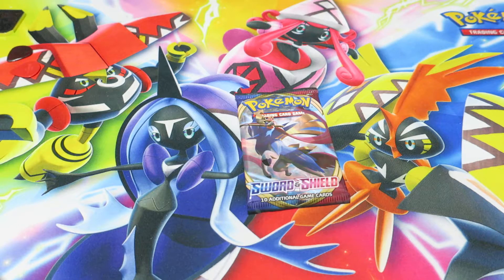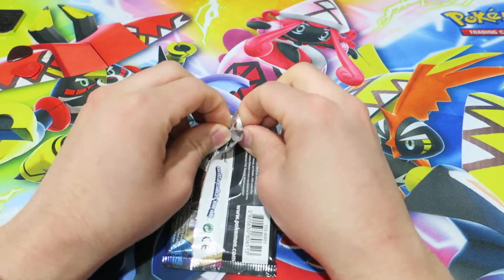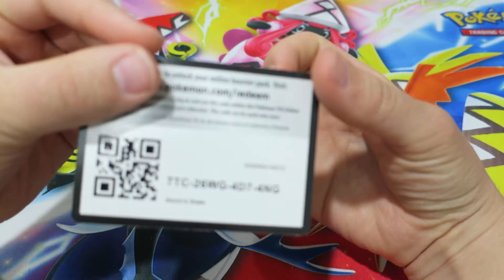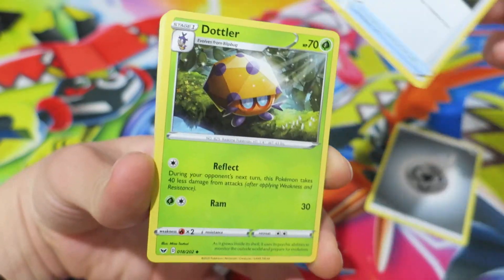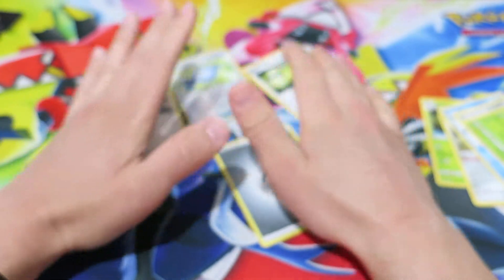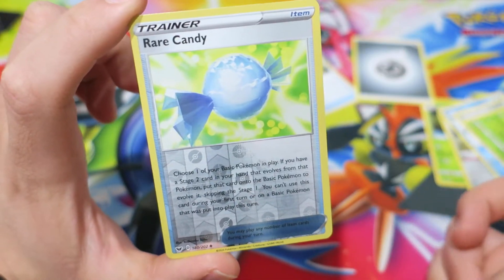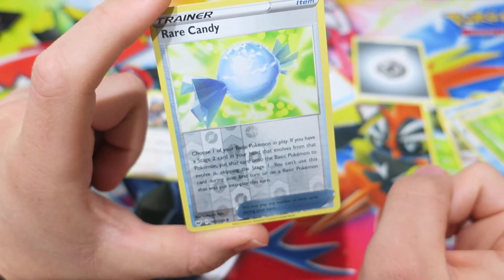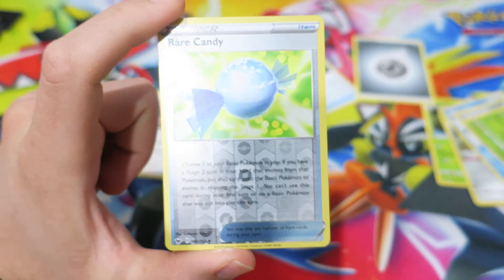Sword and Shield Booster Pack! 2/35 :)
Some decent pulls and overall a good booster box so far! :) What was your favorite alternate artwork? I'm a pretty big fan actually of some of the new ones (rare candy, energy retrieval, pal pad).

Day 2 of 35, and we will see if I keep going after this. Is this the start of me doing videos daily again?...

PTCGO: GUITARISTmb